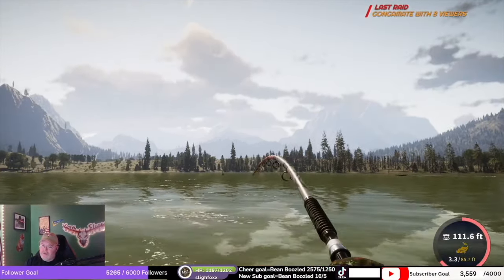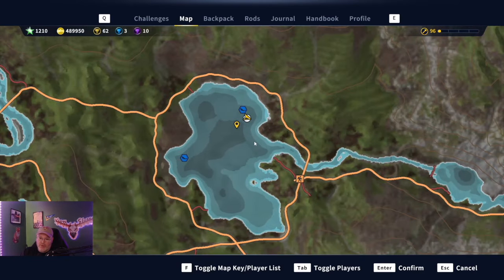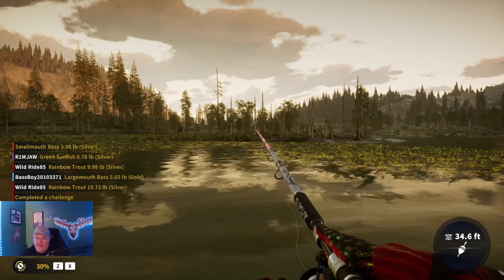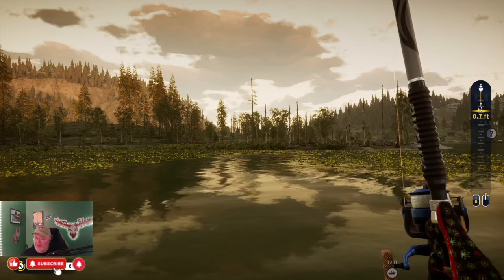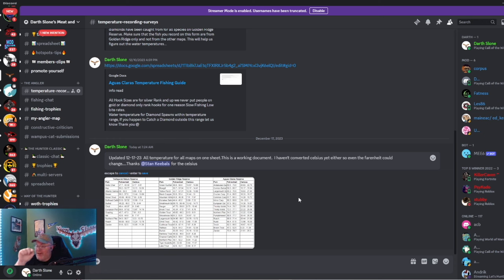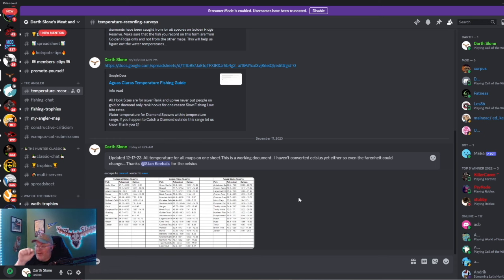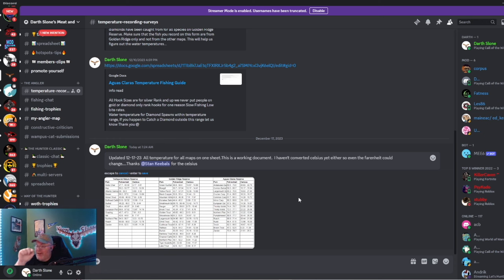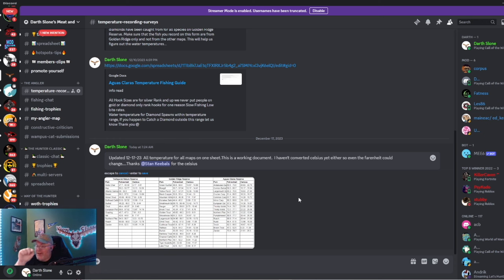Diamond Burbot Guide Golden Ridge -Call of the Wild: the Angler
I am an official partnered Call of the Wild Content Creator.  This video focuses on how to find hotspots for burbot so that you can find your diamond!  I go through my set up and my strategies.

Darth

Saturdays  TBD
Sundays 8=11am eastern
YouTube Schedule: